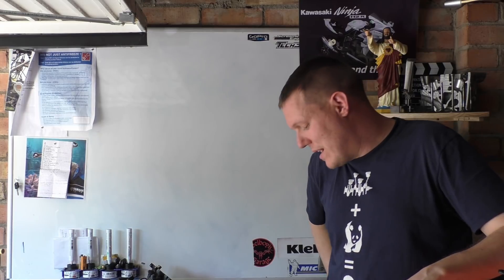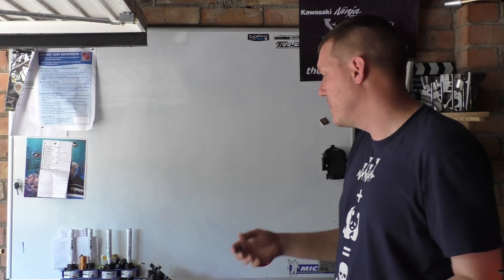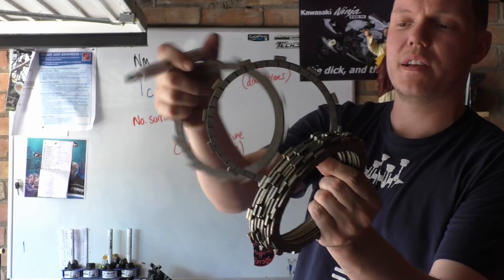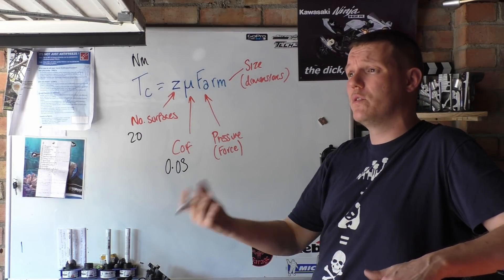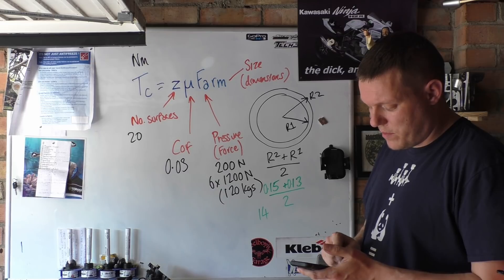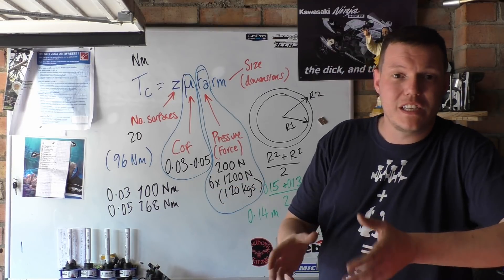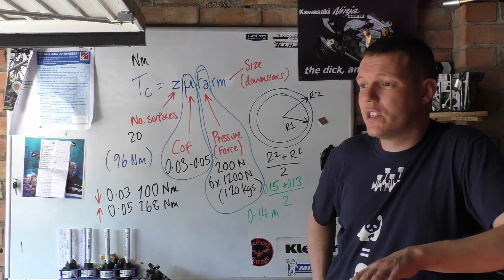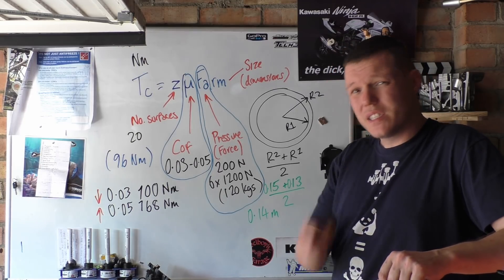Clutches - How to calculate Torque Capacity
After an awesome comment about prison (getting sucked off, or something) I thought this would be a good time to roll out the numbers and take a look at the TORQUE CAPACITY (not capability! Its was fucking hot and once I get a word stuck in my head. )